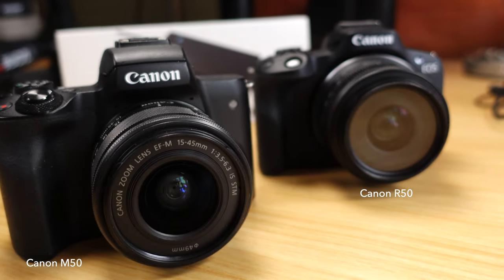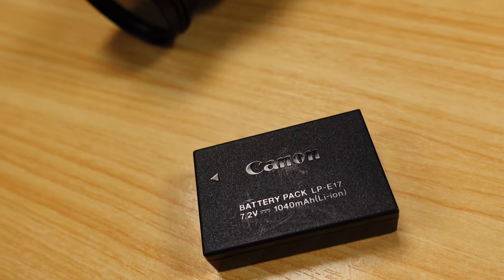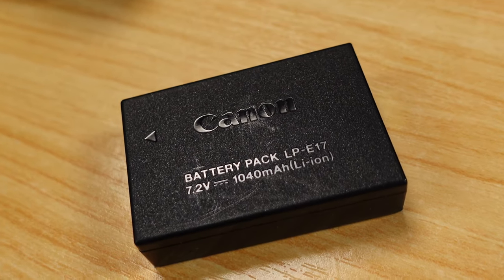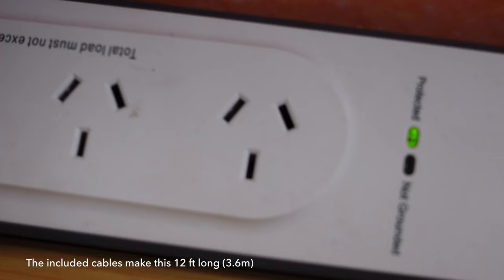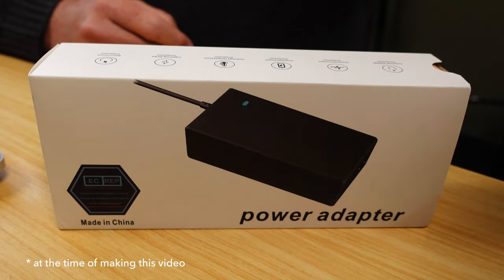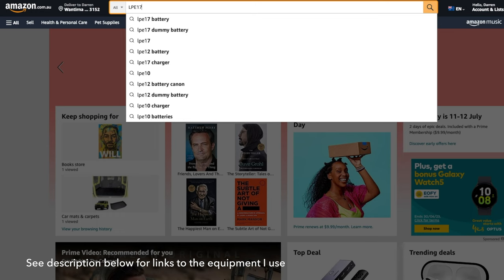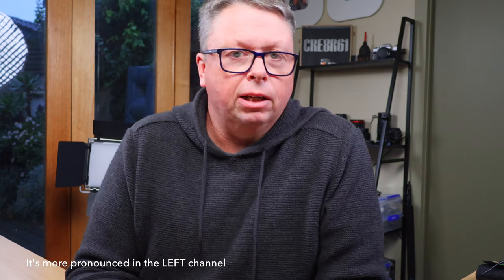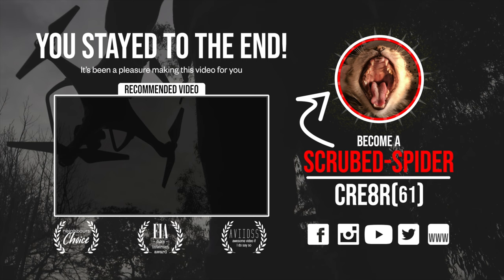CANON R50 | Dummy Battery - Unlimited Power | BUT…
Looking to extend the operational time of your Canon R50? Check out this review of a dummy battery solution I found on Amazon. As a Canon M50 user, I've used a similar setup in my studio for longer recording sessions. Learn how a dummy battery works and how it can provide unlimited power compared to the original batteries. Discover the kit I purchased, which includes a power brick and dummy battery. With this solution, you won't have to worry about running out of battery during your shoots. Plus, find out how to use the R50 as a webcam or streaming camera by following simple steps in the video. Watch now and unlock the full potential of your Canon R50!

Kit I love. at AMAZON
Dummy battery
Canon R50 camera
Canon rf-s 55-210mm f/5-7.1 is stm lens
Canon rf-s 18-45mm f4.5-6.3 is stm
Canon rf 50mm f/1.8 stm lens
2 pack lp e17 battery and charger
RODE Tripod
RODE Videomic go
Rode wireless go
Rode lavalier go
Zomei tripod q666
Power Adapter DR-E18 DC Coupler LP-E17

Here are the 8 top accessories I recommend for the Canon R50

Canon R50 can shoot Astro Photography (the Milky way) see here for best settings in this video

I've been wanting to challenge my skills with the new Canon R50 and I can say is I'm impressed with the results. This camera performed admirably well in low light and challenging situations.

It has been fun making this video for you - we're all at different stages of our learning journey and if we share - we all learn. Thank you :)